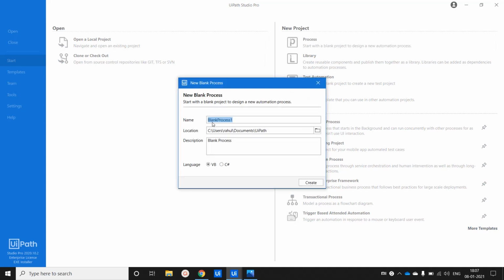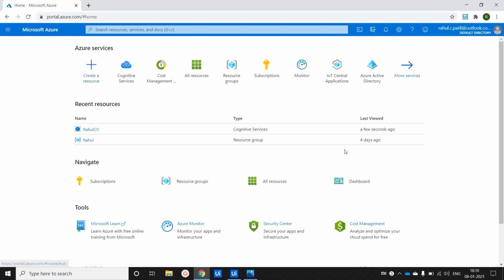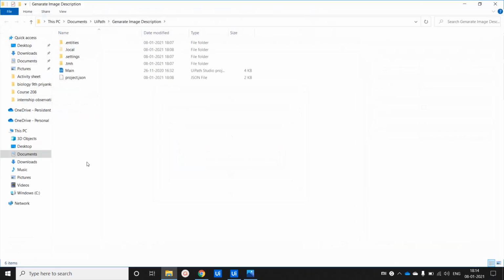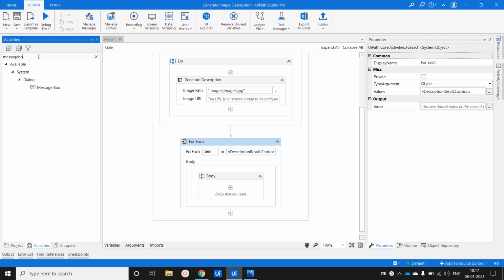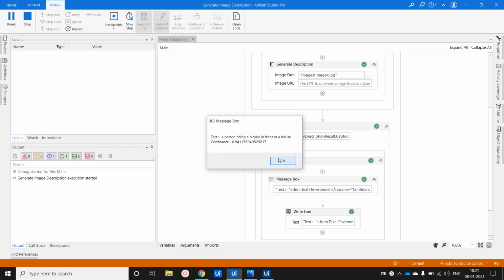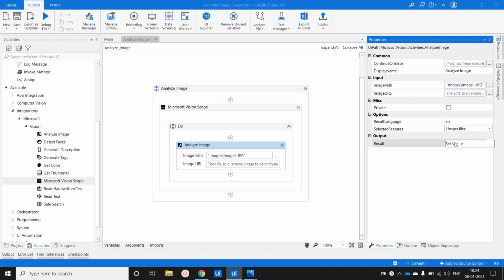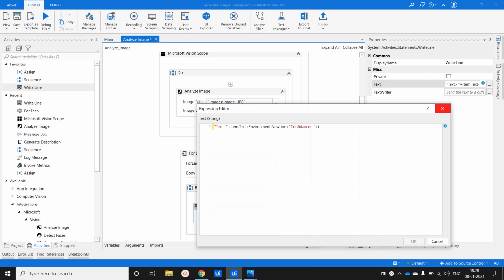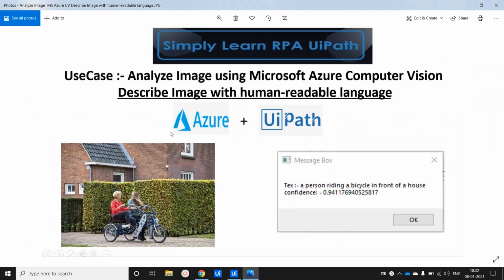Describe Image with human readable language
Simply Learn RPA UiPath | Analyze Image using Microsoft Azure Computer Vision Describe Image with human readable language